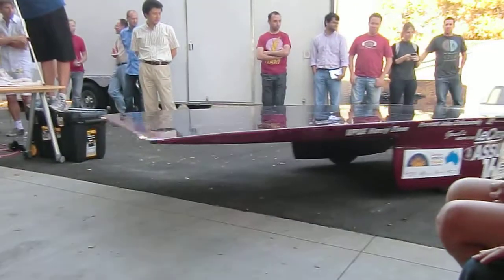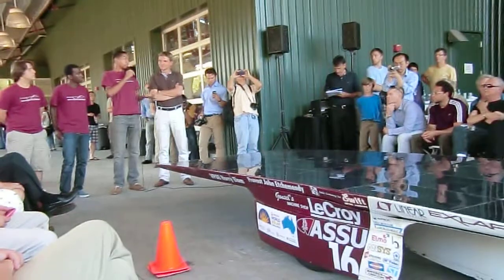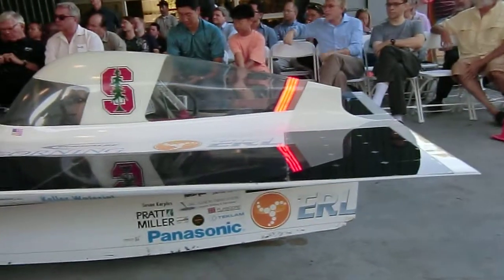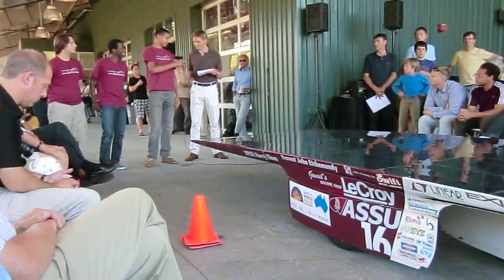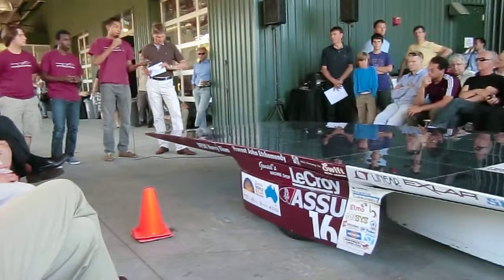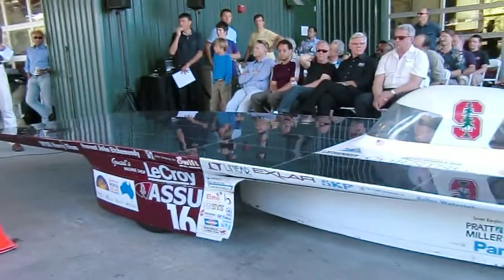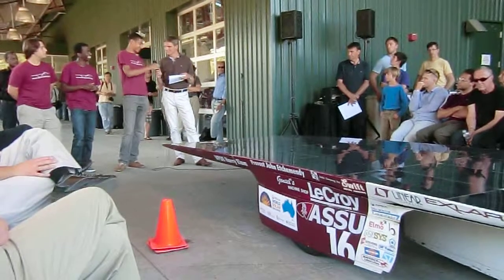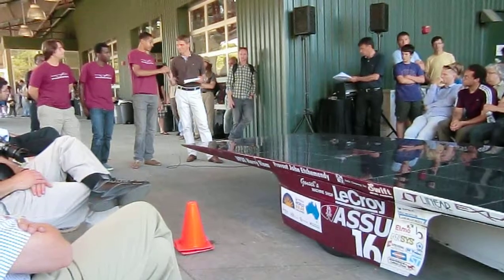Stanford's Xenith Solar powered EV three wheels Aerodynamic car- Vehicle Concept Showcase 2012 -14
The Student-run project (SSCP) reached 11th place in the 2011 World Solar Challenge in Australia.
The Center for Automotive Research at Stanford (CARS) presents students and local entrepreneurs showcasing their vehicle concepts featuring solutions for urban mobility.

CIMG2627.AVI